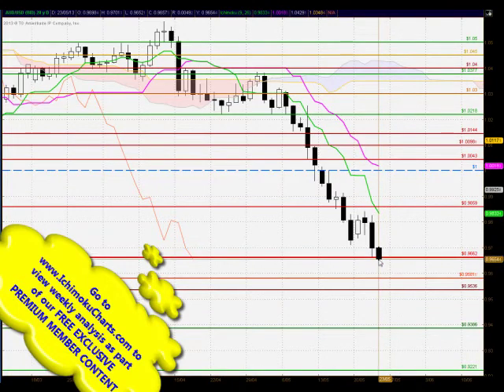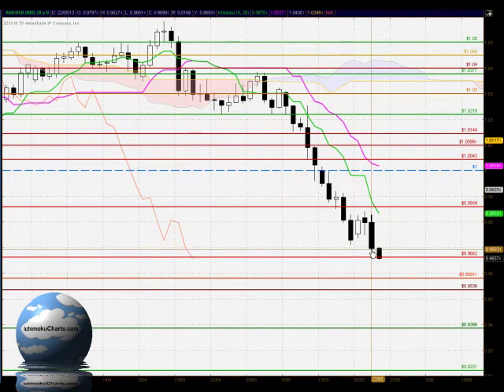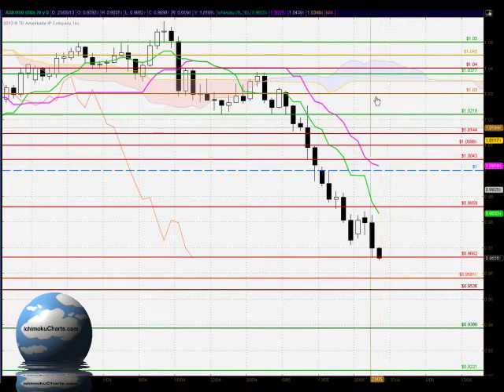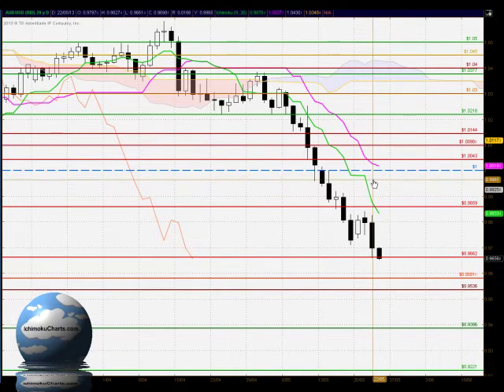Daily AUS/USD FX FREE Ichimoku, Candlestick and Fibonacci analysis for March 22nd 2013